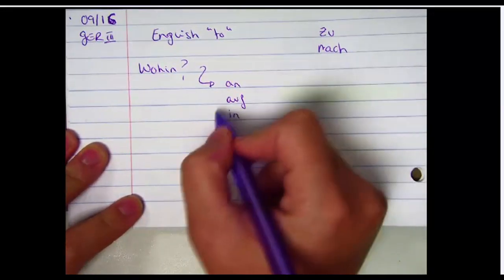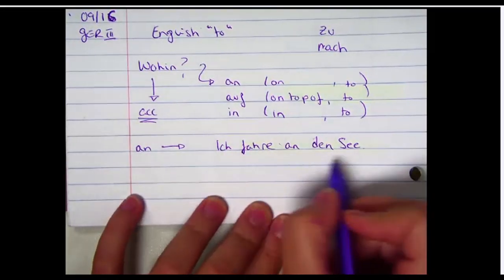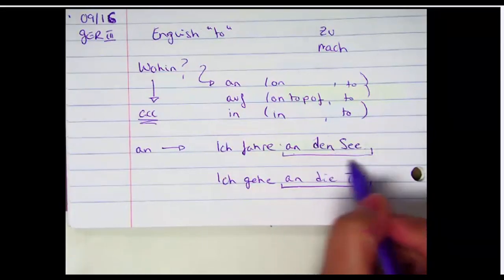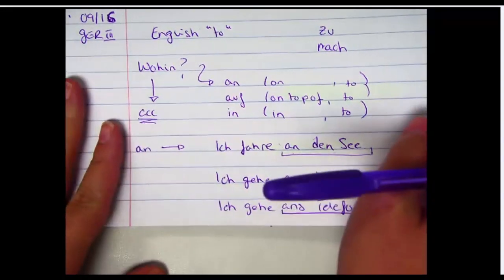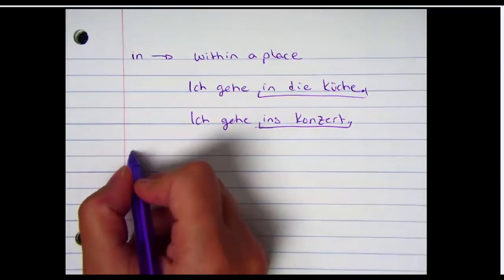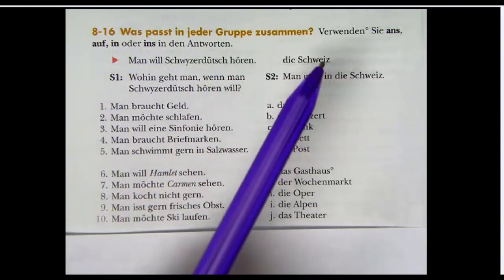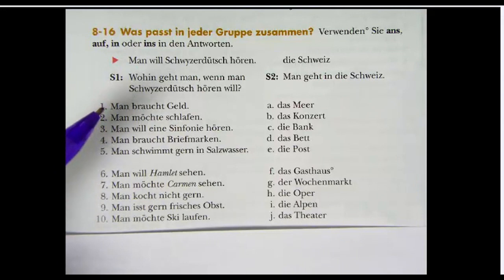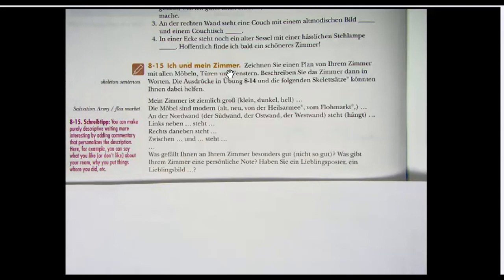German to and from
prepositions used for to and from in German

Direct grammar instruction.
Deutsch. German.